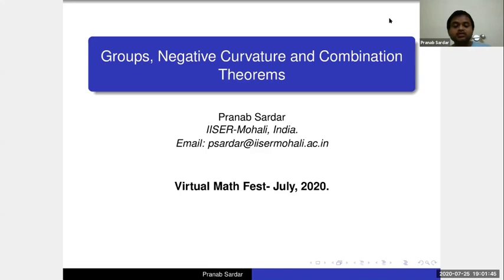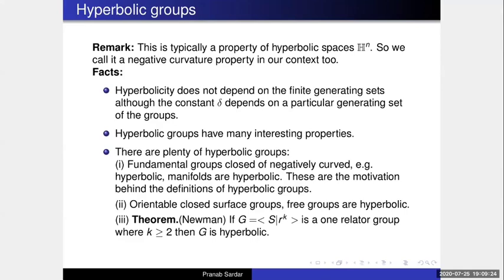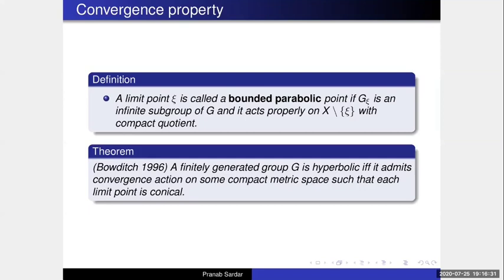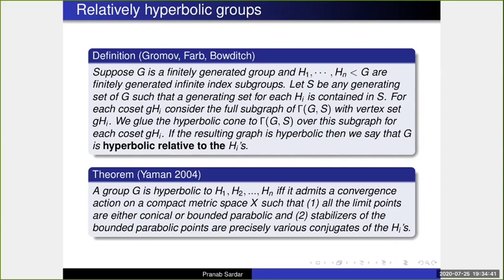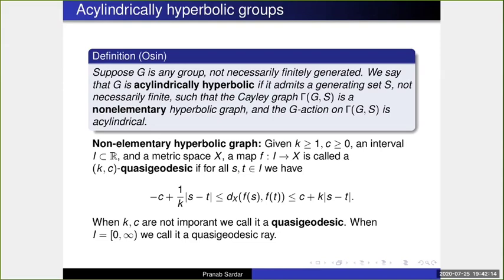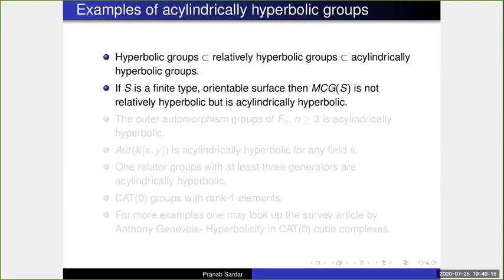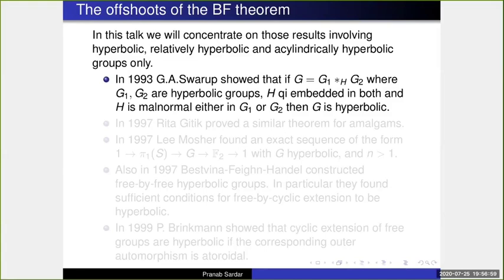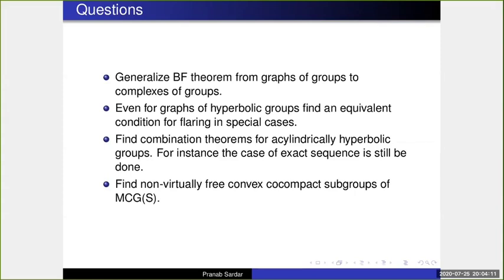Survey talk by Prof. Pranab Sardar (IISER Mohali) at Virtual Math Fest 2020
Title: Groups, negative curvature and combination theorems

Abstract: I will speak on various combination theorems on hyperbolic and relatively hyperbolic groups and related results.